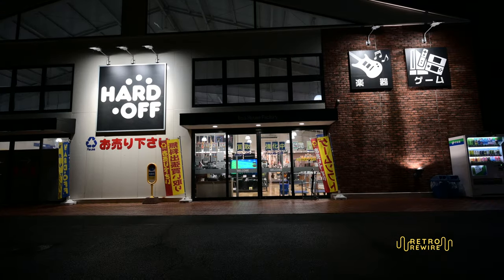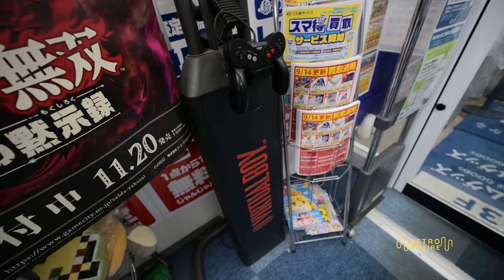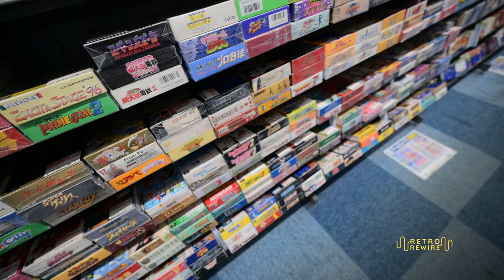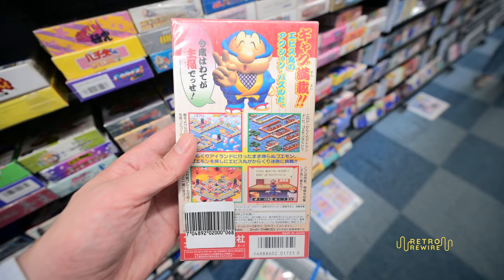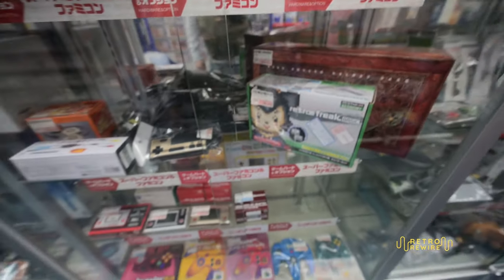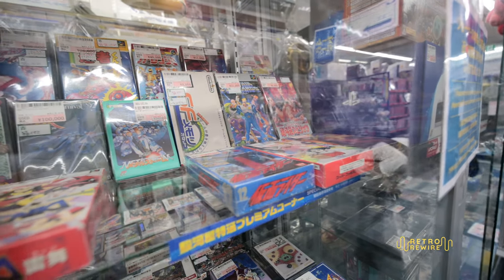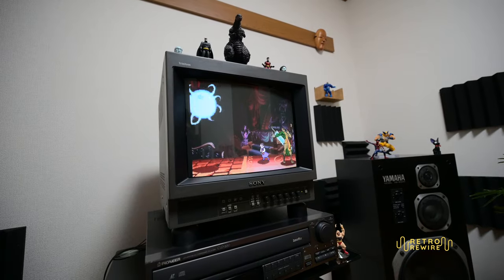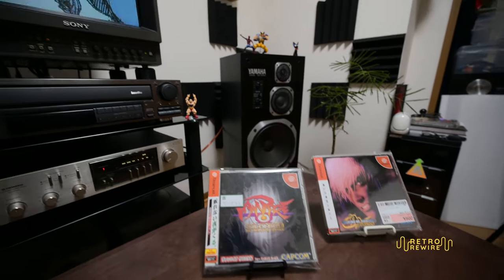Surugaya Retro Game Hunting 4k | Kyoto Japan | In The Hunt | Retro ReWire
Welcome to Retro ReWire! In this episode, we will tour the Surugaya Specialty Store in Kyoto, Japan. Lets take a closer look at all the retro video games they have for sale. I will also show my game pickups between the Nintendo, Sony PlayStation and Sega segments. This store is loaded with retro video games, so lets enjoy Surugaya Specialty Store in Kyoto Japan!

Below are two links that I reference at the beginning of this video: